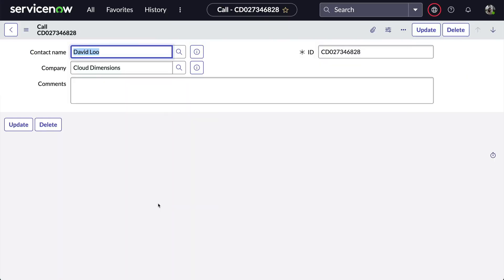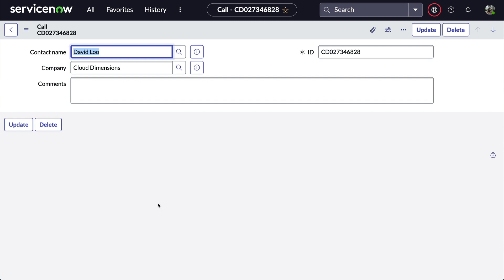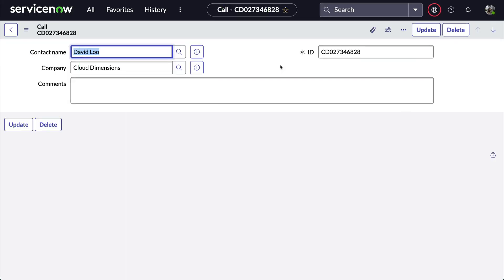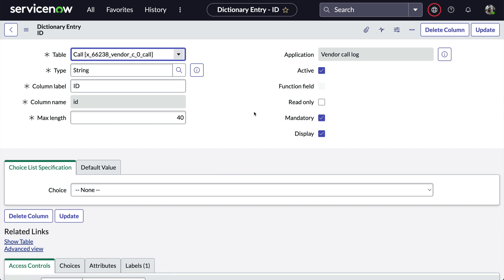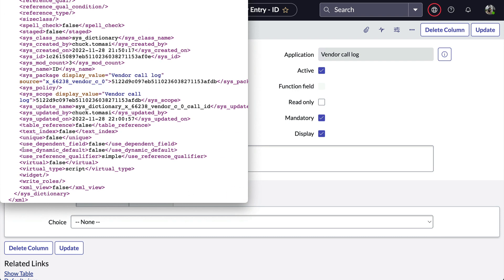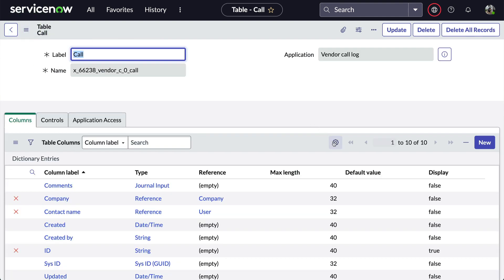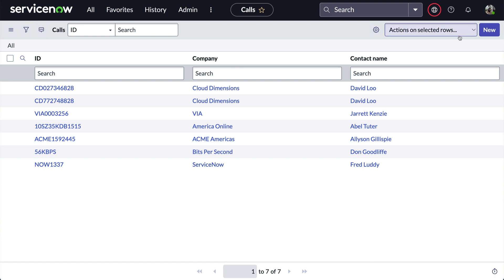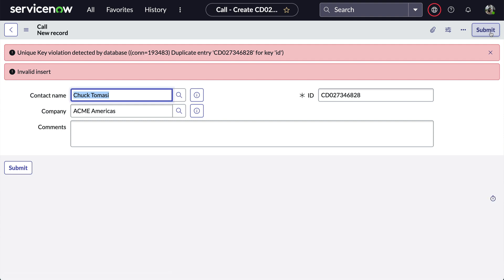Unique Field - Did You Know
Did You Know the system has a built-in way to ensure values in a field are unique (when you need them to be) without any additional scripting? Check out the Unique field.